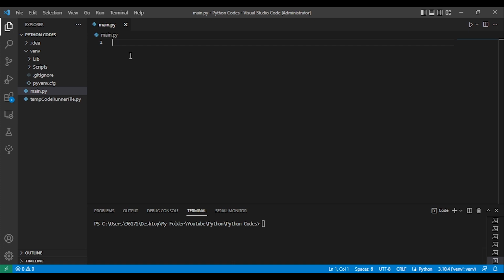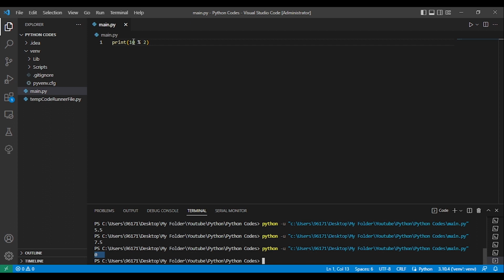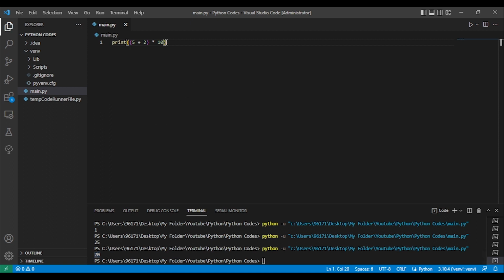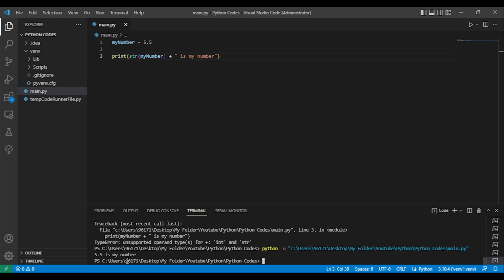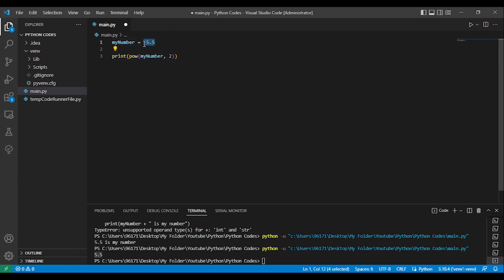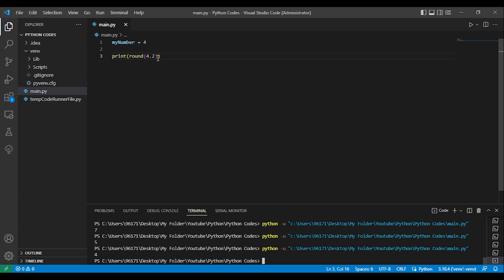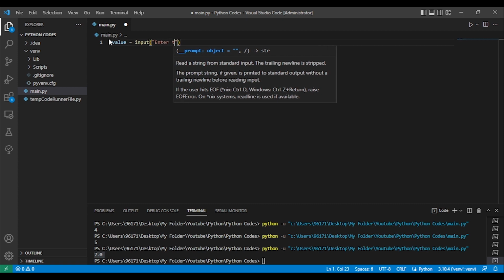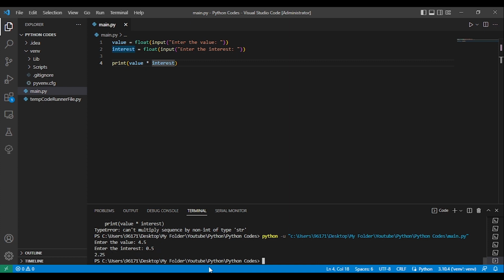Python Basics | Working with Numbers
This video is about working with numbers in python. It covers the math module and some of its functions.